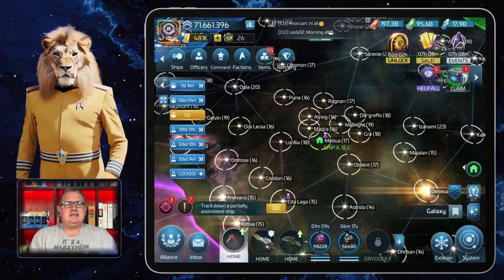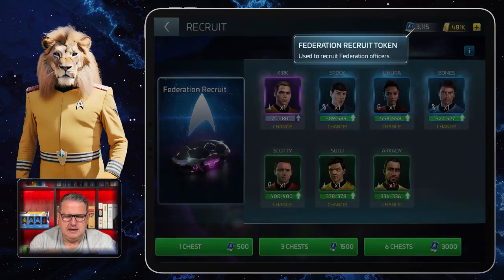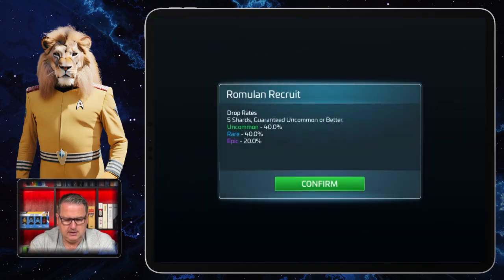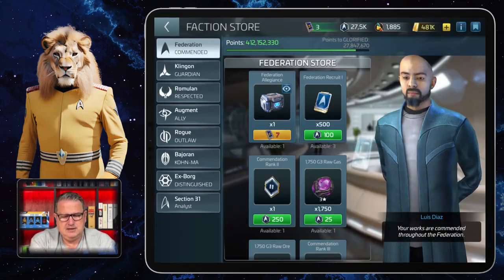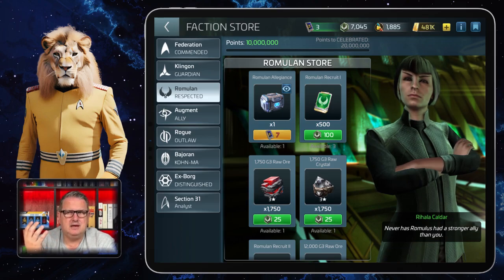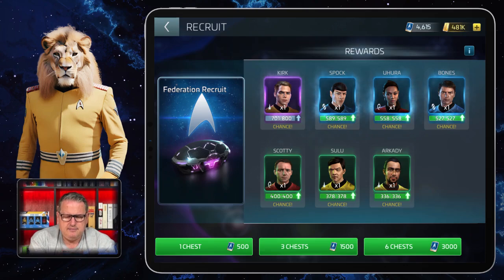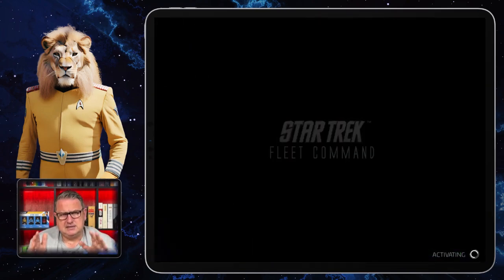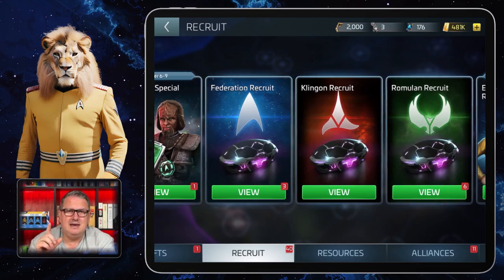Faction Recruit | How to play Star Trek Fleet Command | Outside Views STFC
Scopely introduced a lot of interesting stuff. In this Video I introduce you to the Faction Recruit.